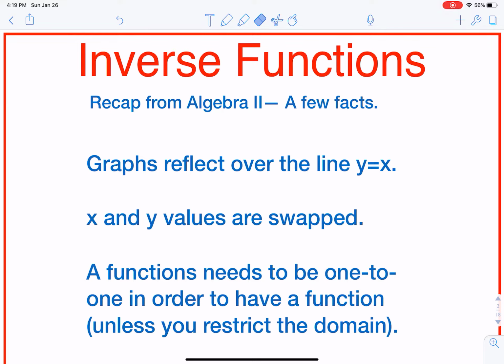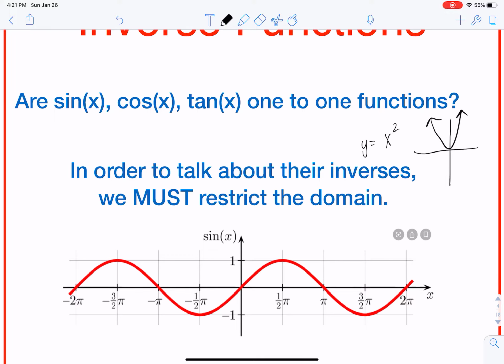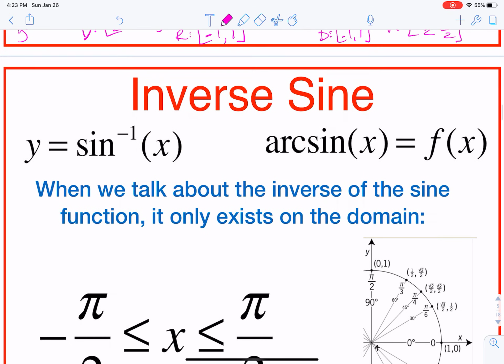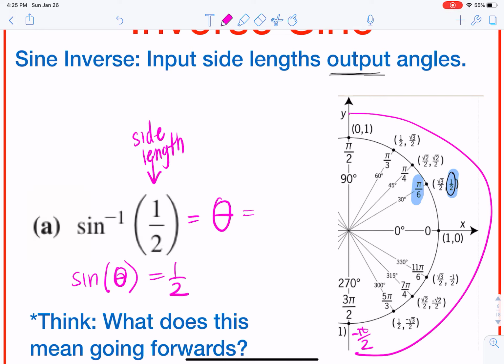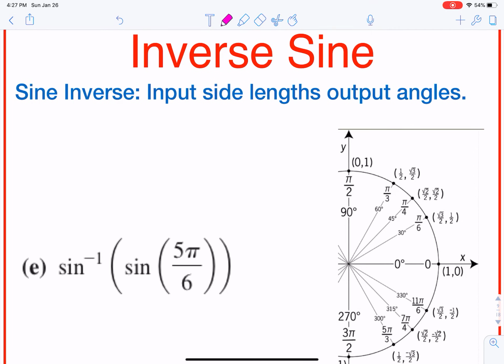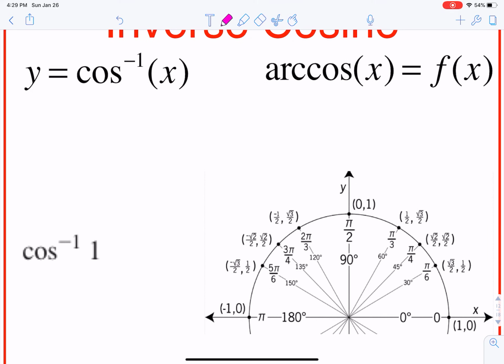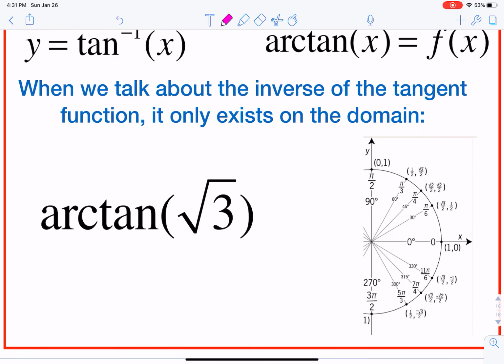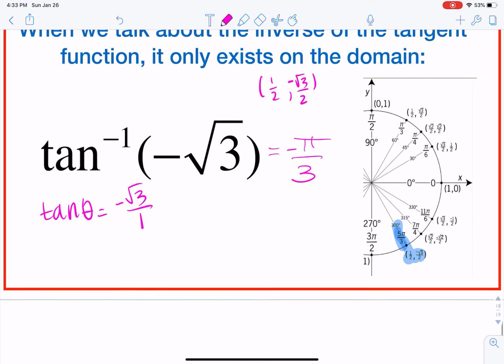Inverse Trig Functions